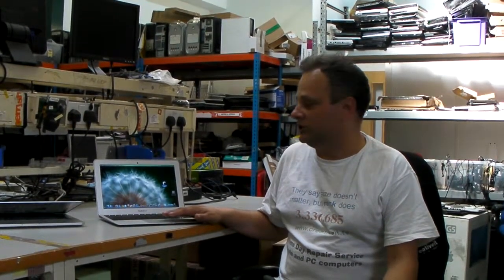MacBook Air Repair | London The Mac Response Centre Support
MacBook Air repair: Call The Mac Response Centre on 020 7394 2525 for fast turnaround and expert London Apple MacBook Air repairs and upgrade service.